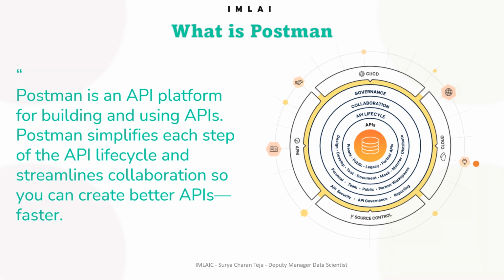01 Welcome to the world of API Postman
01 Welcome to the world of API   Postman